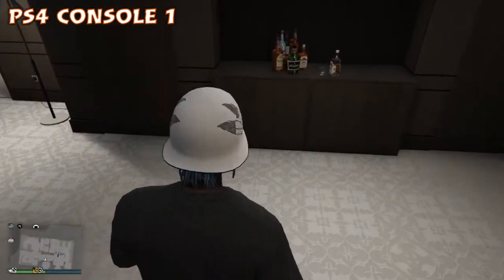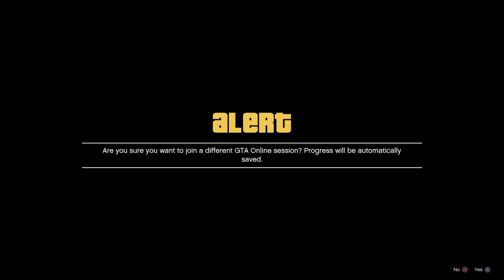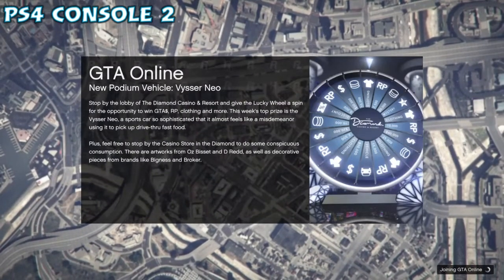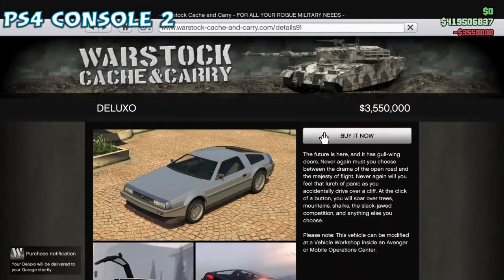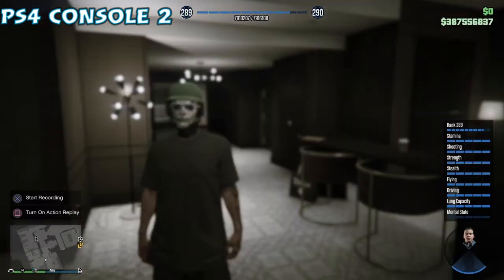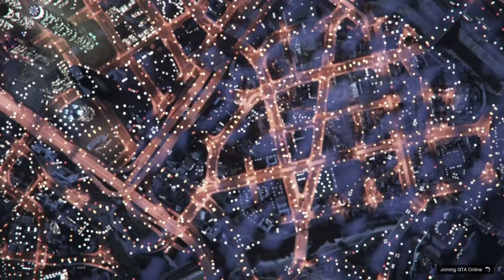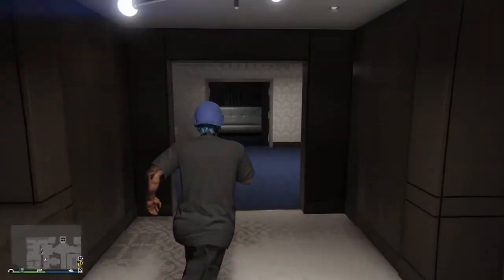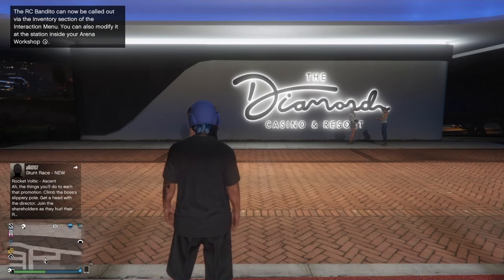💥PATCHED💥GTA ONLINE COLOUR BULLET PROOF HELMETS AND BUY EVERYTHING FOR FREE LENNY AND TUNA PS4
GTA GLITCHES 💪🏾